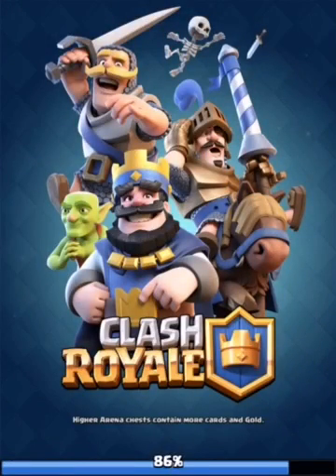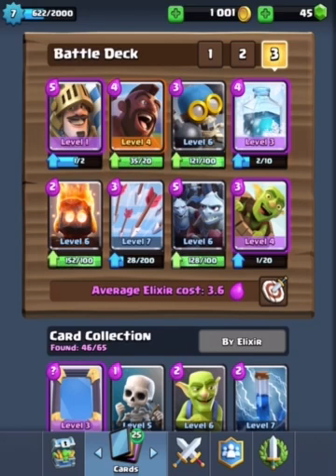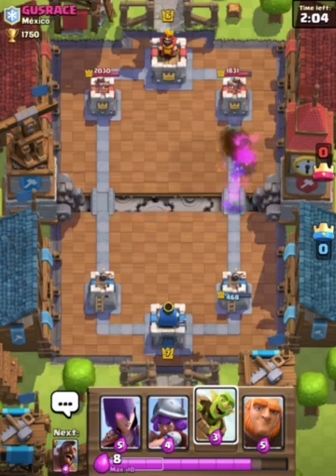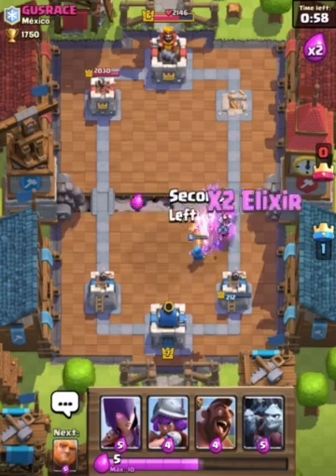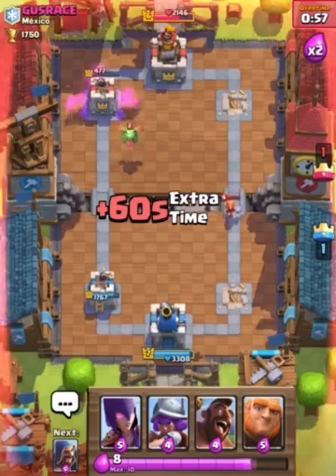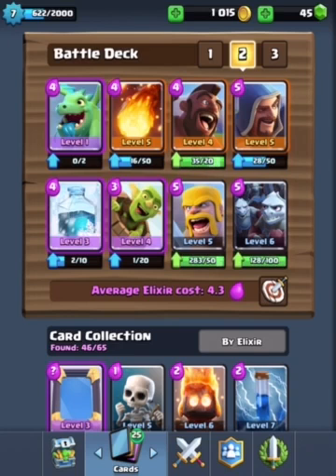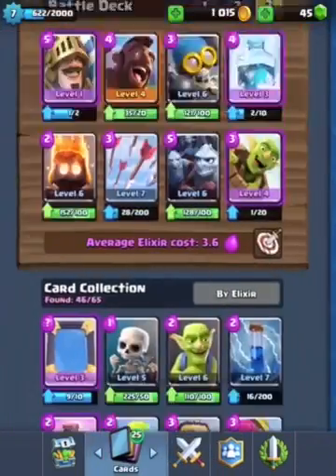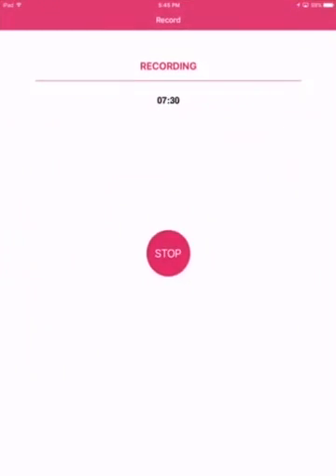OP DECK IN CLASH ROYALE!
Here i have a new deck in clash Royale and it's pretty good by my opinion!Hope you enjoyed!